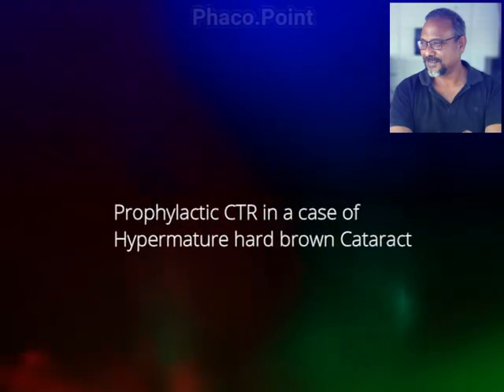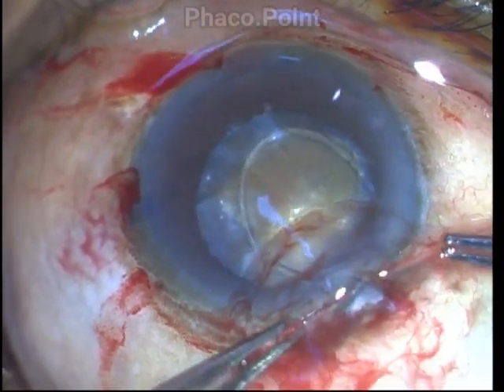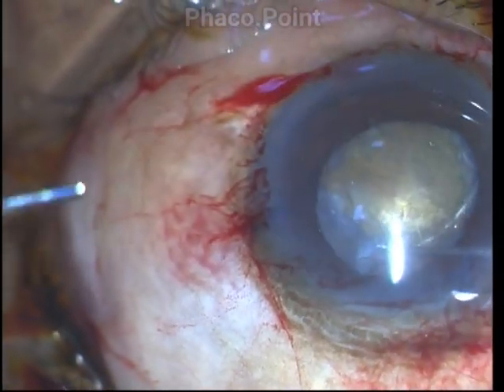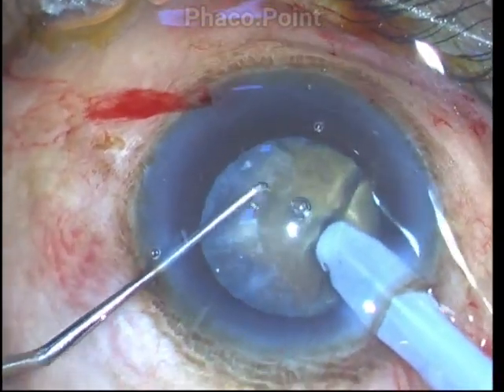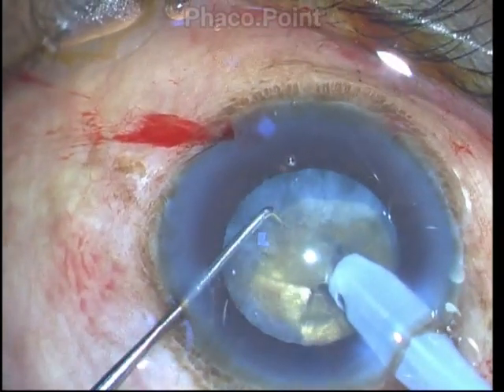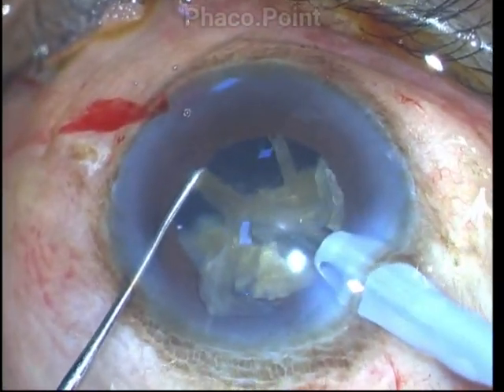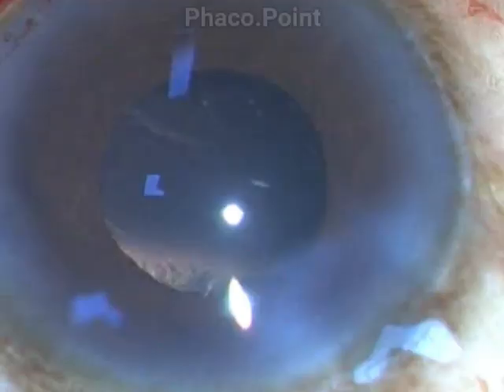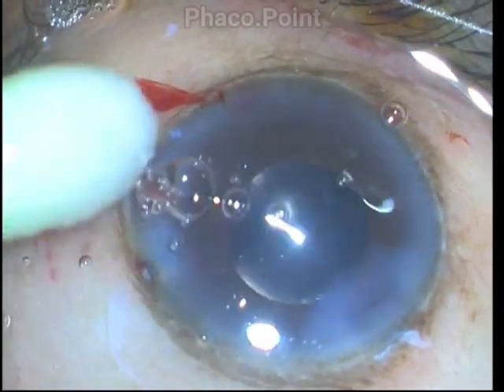Prophylactic CTR in hyper mature Cataract with wrinkled capsule and a hard brown nucleus - my take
When performing phacoemulsification in patients with a dense brown hyper mature cataract and a wrinkled and fibrotic anterior capsule, there is bound to be a significant amount of stretch and torque forces being transmitted to the zonules. This may be due to the higher power modulation use with a higher vacuum setting and the expected torque forces exerted during cracking and fragment separation. For this reason in certain cases i tend to implant the prophylactically implant the CTR, to stretch and stabilise the capsular bag, as well as to drumskin the posterior capsule and keep it taut which will prevent it from trampolining and getting damaged by either the phaco tip or the IA probe. This imbues me with a better state of mind while going ahead with the venture.